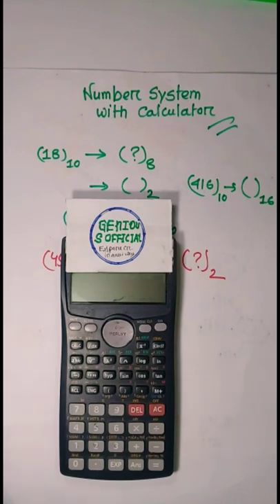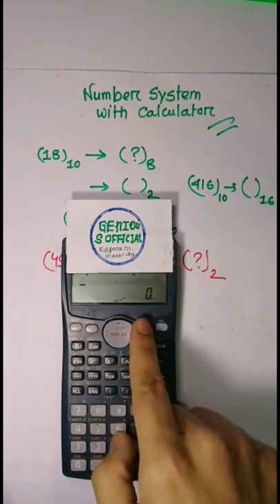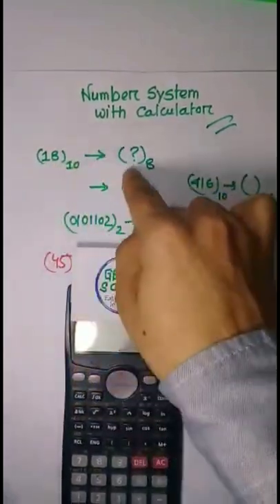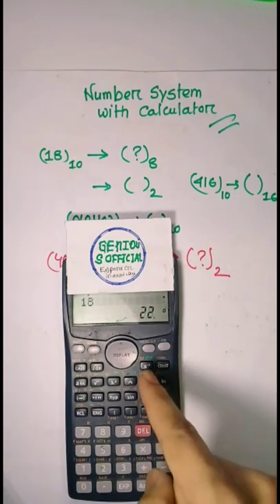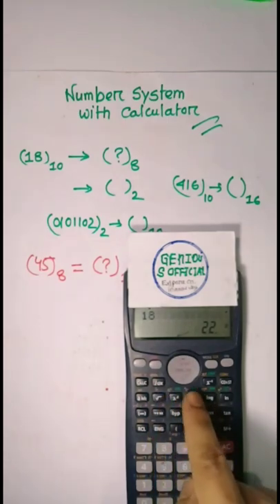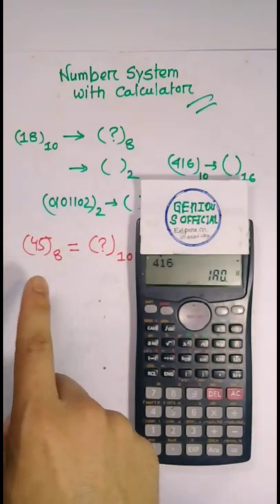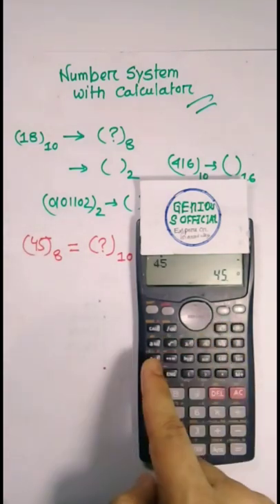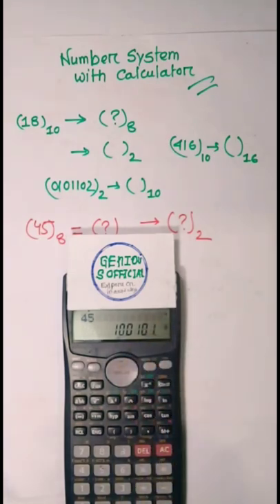GENIOUSOFFICIAL | Number system of Ict by using calculator | HSC 2019 | সংখ্যা পদ্ধতি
Its really a important topics for college student. EASY WAY TO SOLVE NUMBER SYSTEM BY USING CALCULATOR.

EXPLORE CREATIVITY IN A NEW WAY WITH US.
We are going to upload more content. Plz show ur love.